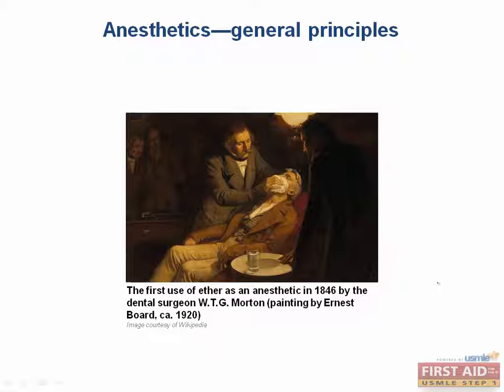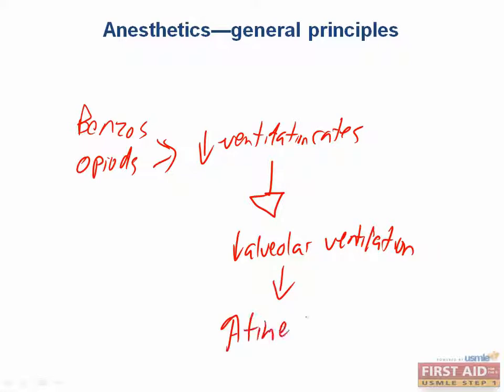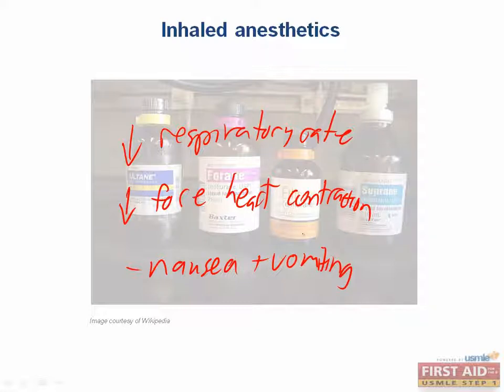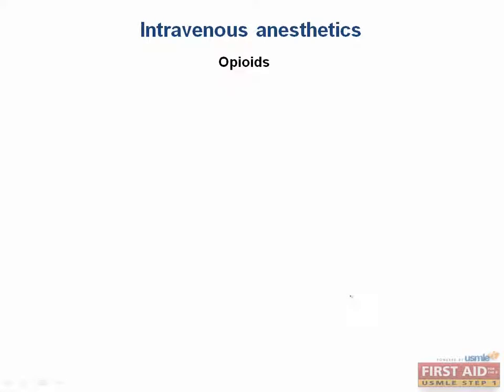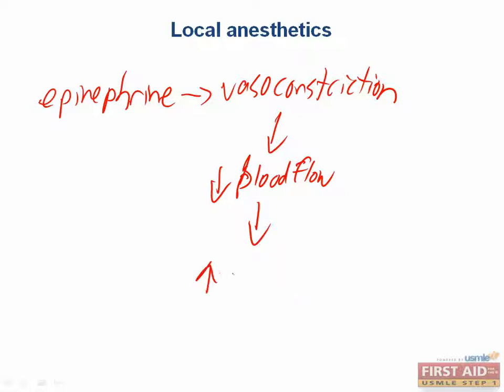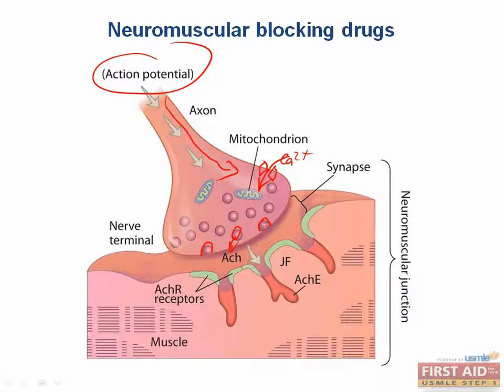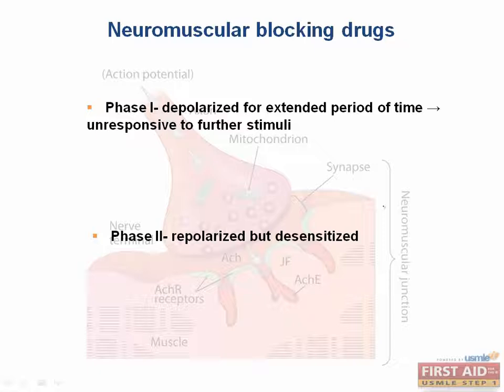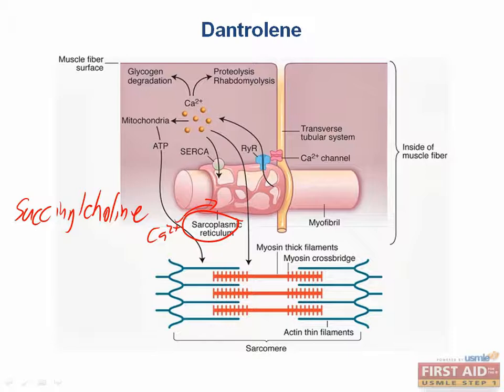Neurology Pharmacology Part 3 - Anes Principles, Inhaled Ane, IV Ane, LA, NM Blocking Drugs, Dantro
Neurology Pharmacology Part 3 - Anesthetics General Principles, Inhaled Anesthetics, IV Anesthetics, Local Anesthetics, Neuromuscular Blocking Drugs, Dantrolene